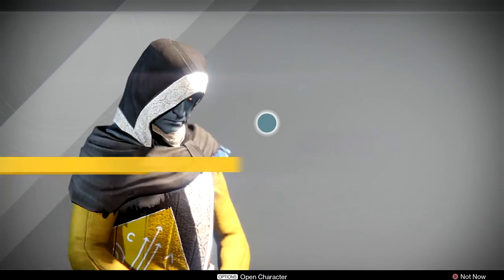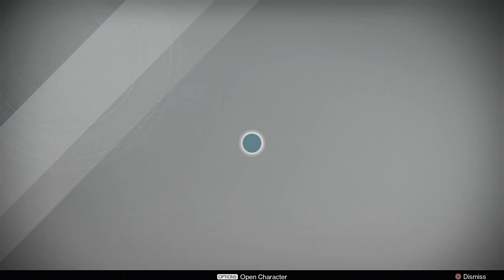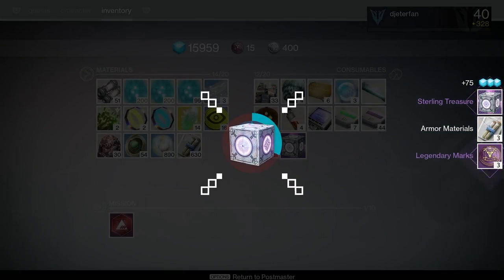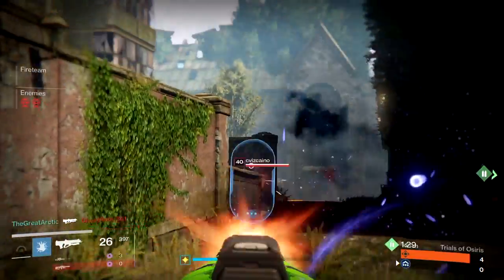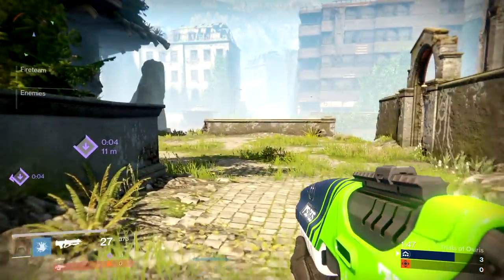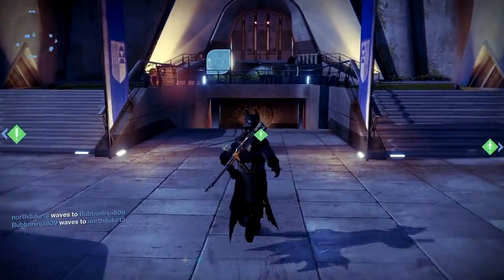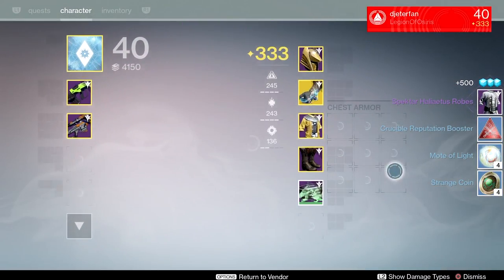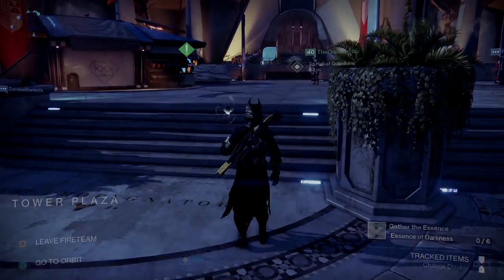Destiny - "How To Get Crucible Packages" Fast & Easy Method to Farm Year 2 Longbow Synthesis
This Guide is to help everyone get the year 2 Longbow Synthesis sniper which can be earned from Crucible Packages. In this guide I Bring you what i belive to be the easiest and fastest way to earn those packages.